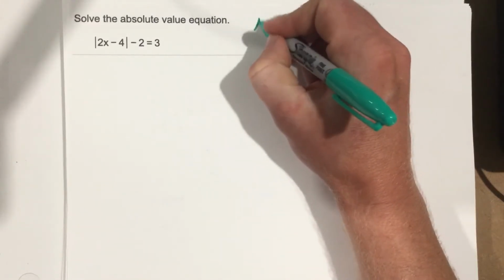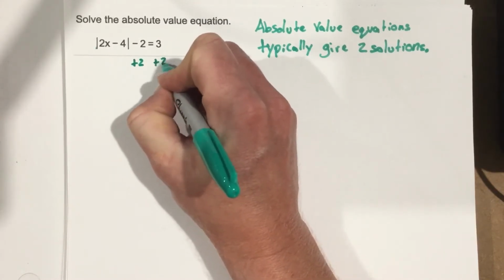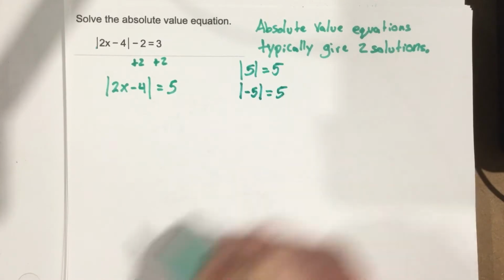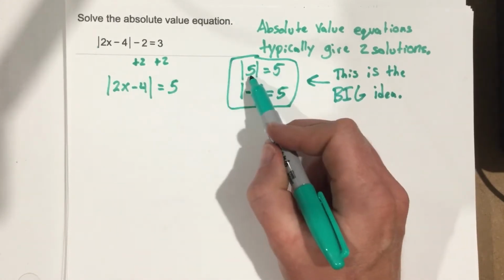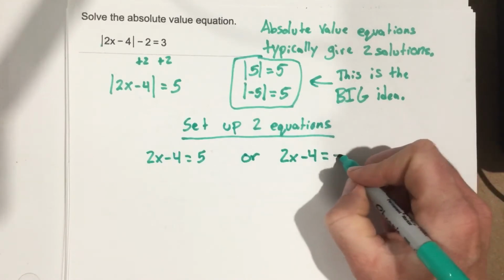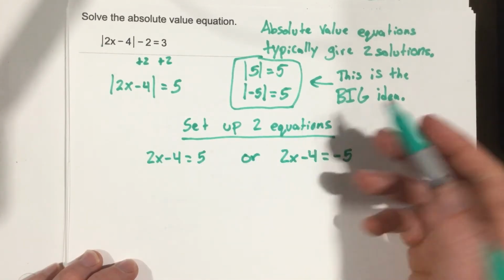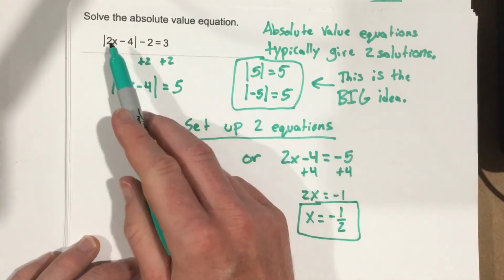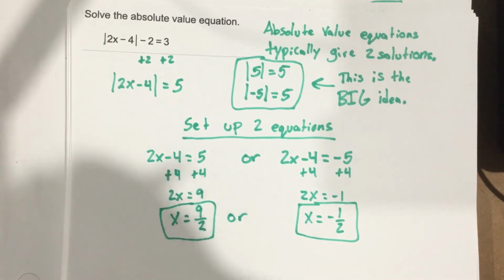2.5 - Problem #2 (Precalculus)